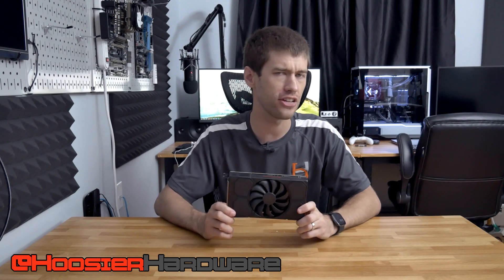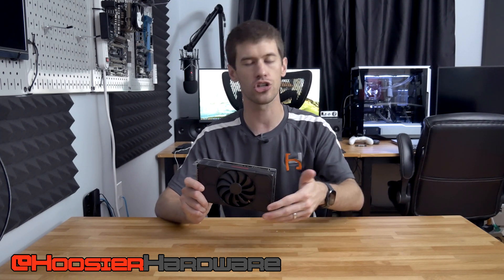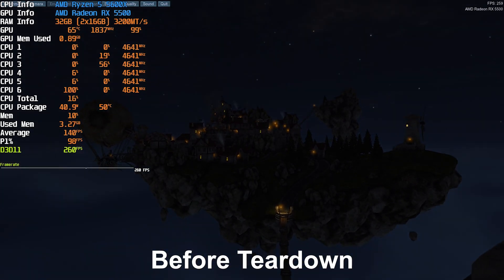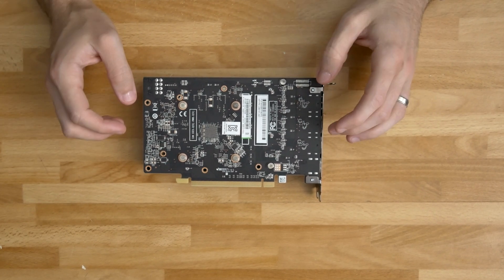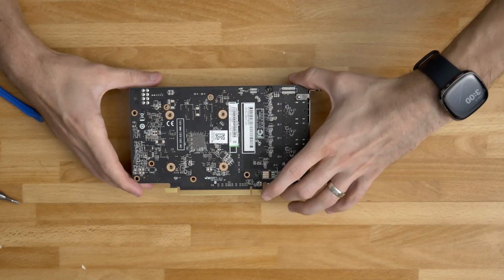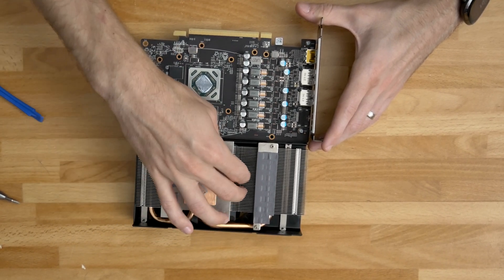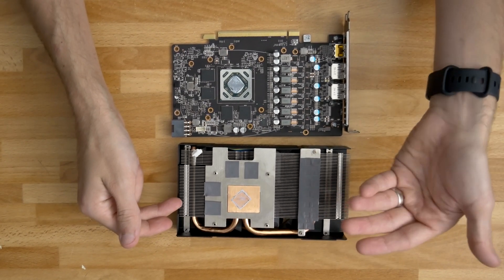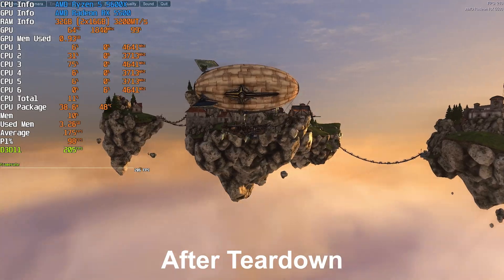OEM HP RX 5500 Teardown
HP Pavilion (5300G + RX 5500)
AMD Ryzen 5600X
AMD RX 5500 XT

4x8GB Corsair Vengeance LPX
1 TB Corsair MP600
1 TB Crucial NVMe SSD

~Contents~
0:00 Intro
1:05 What I'm Looking For
2:20 Before Teardown Thermals
2:41 Teardown
8:33 After Teardown Thermals
8:53 Final Thoughts